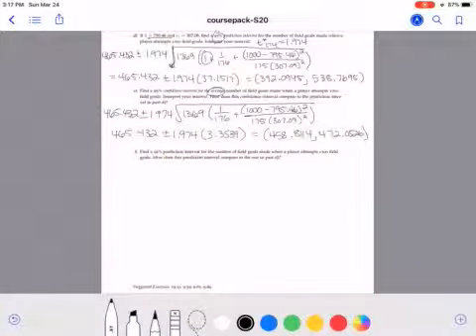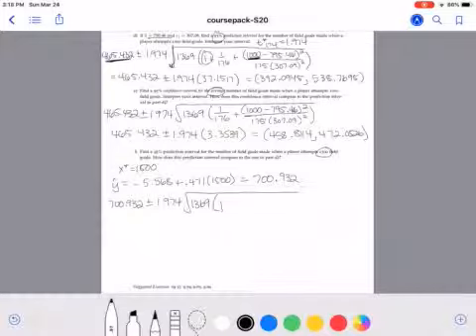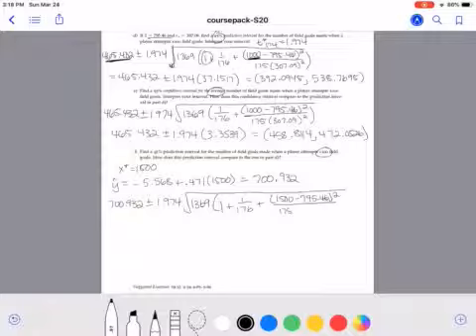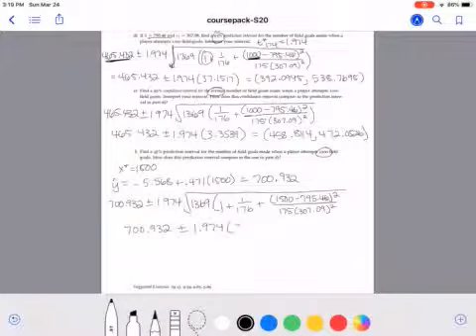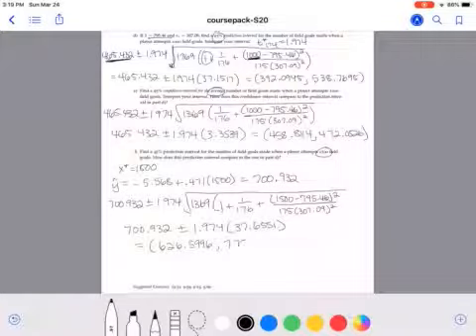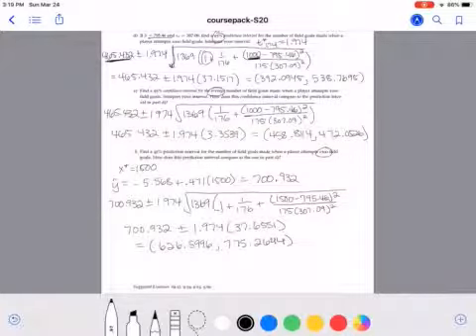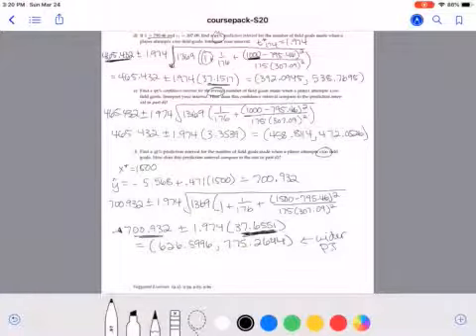STAT 145 Sec 9.3 Video 4